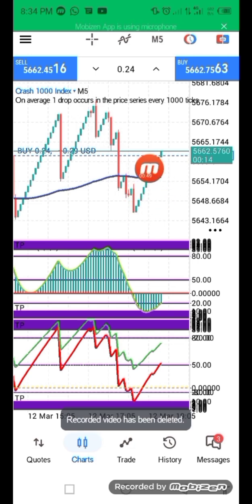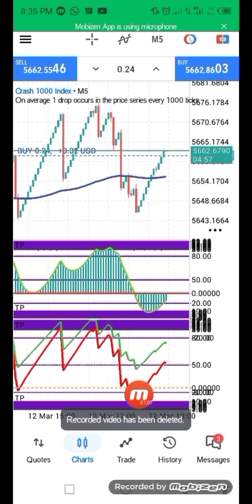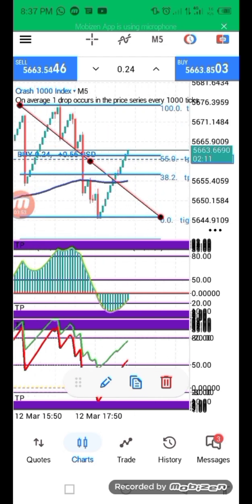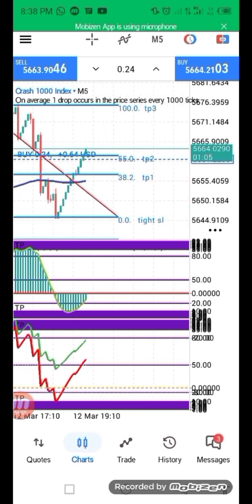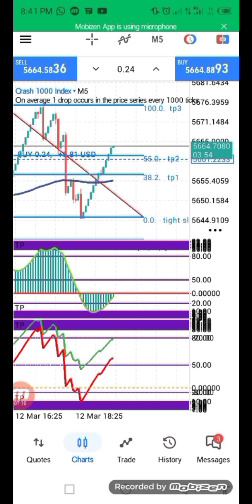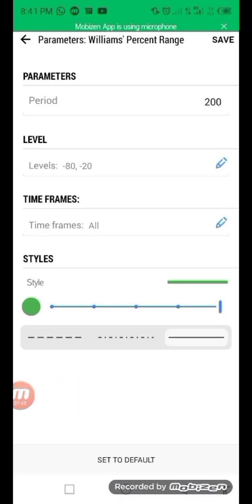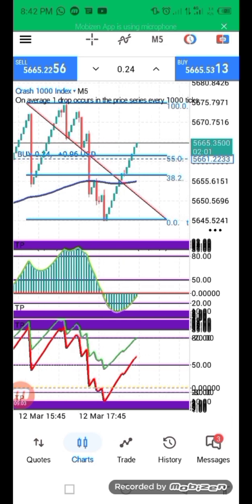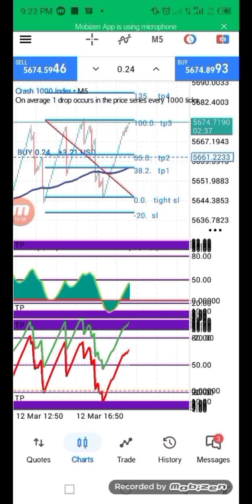$100 Paid Trading boom crash and all synthetic Strategy — FREE for Everyone